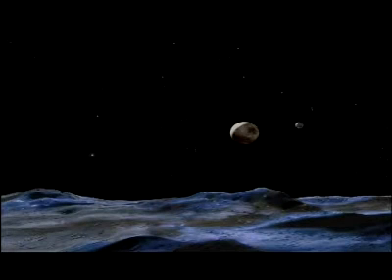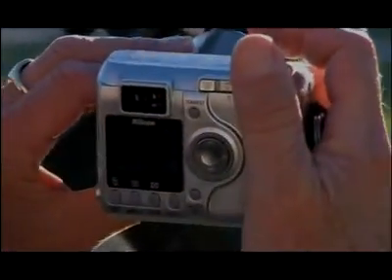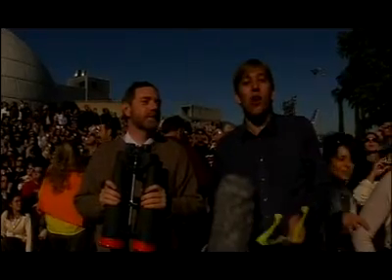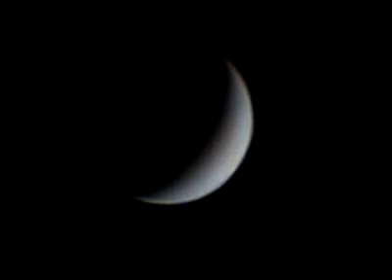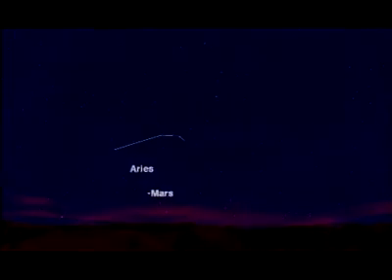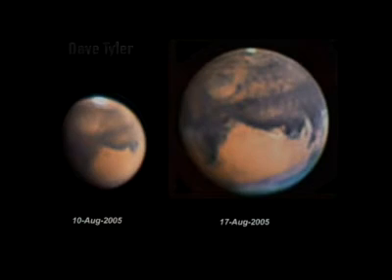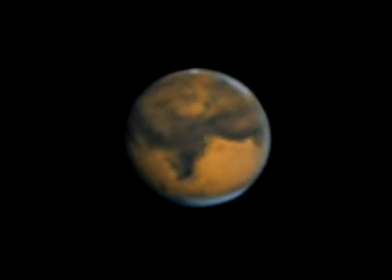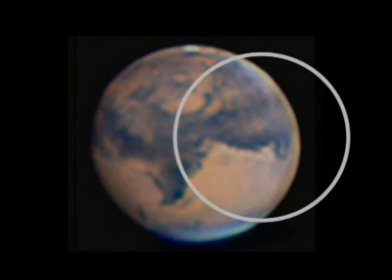The Sky at Night January 2006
Science Documentary, published by BBC broadcasted as part of BBC The Sky at Night series in 2006